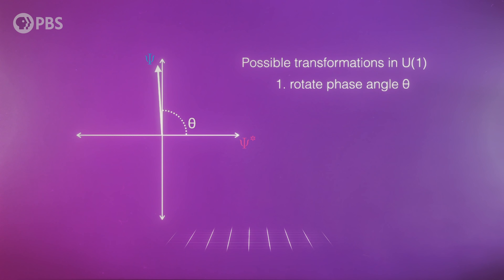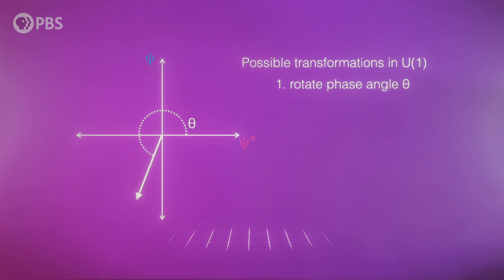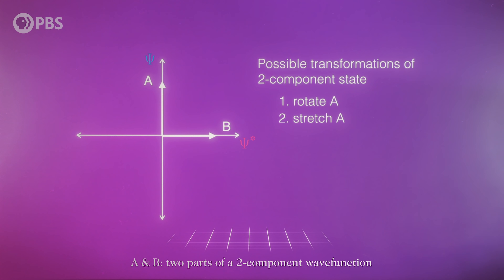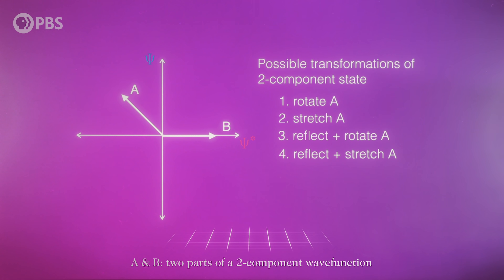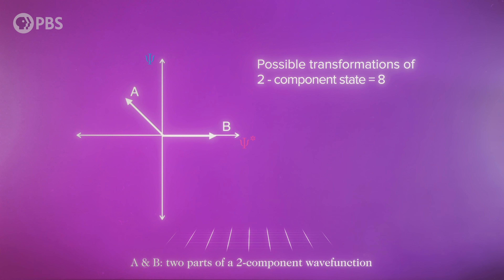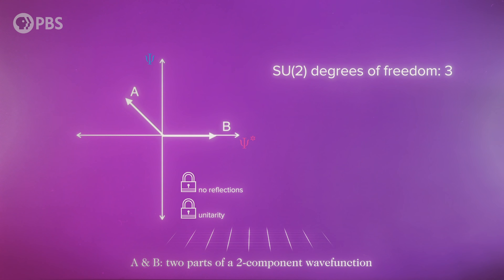Electroweak Theory and the Origin of the Fundamental Forces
↓ More info below ↓

Our universe seems pretty complicated. We have a weird zoo of elementary particles, which interact through very different fundamental forces. But some extremely subtle clues in nature have led us to believe that the forces of nature were once unified, ruled by a single, grand symmetry. But how does one force separate into multiple? And how do the forces of nature arise from mathematical symmetries in the first place?

Written by Graeme Gossel & Matt O'Dowd
Graphics by Leonardo Scholzer, Yago Ballarini, & Pedro Osinski
Directed by: Andrew Kornhaber
Camera Operator: Setare Gholipour
Executive Producers: Eric Brown & Andrew Kornhaber

Sean Maddox
Marty Yudkovitz
Brodie Rao
Scott Gray
Robert Doxtator
Ahmad Jodeh
Radu Negulescu
Alexander Tamas
Morgan Hough
Juan Benet
Fabrice Eap
Mark Rosenthal
David Nicklas

Quasar Supporters
Justin Lloyd
Christina Oegren
Mark Heising
Vinnie Falco

Hypernova
William Bryan
L. Wayne Ausbrooks
Nicholas Newlin
Mark Matthew Bosko
Justin Jermyn
Jason Finn
Антон Кочков
Alec S-L
Julian Tyacke
Syed Ansar
John R. Slavik
Mathew
Danton Spivey
Donal Botkin
John Pollock
Edmund Fokschaner
Joseph Salomone
Matthew O'Connor
Chuck Zegar
Jordan Young
m0nk
Hank S
John Hofmann
Timothy McCulloch

Jason Normandin
Cameron Sampson
Pratik Mukherjee
Geoffrey Clarion
Astronauticist
Nate
Darren Duncan
Lily kawaii
Russ Creech
Jeremy Reed
Max Bernard
Magistrala Хемус [Kybrit]
Bill Blair
Eric Webster
Steven Sartore
James Younger
David Johnston
J. King
Michael Barton
Christopher Barron
James Ramsey
Mr T
Andrew Mann
Jeremiah Johnson
fieldsa eleanory
Peter Mertz
Kevin O'Connell
Richard Deighton
Isaac Suttell
Devon Rosenthal
Oliver Flanagan
Dawn M Fink
Bleys Goodson
Darryl J Lyle
Robert Walter
Bruce B
Ismael Montecel
M D
Andrew Richmond
Simon Oliphant
Mirik Gogri
David Hughes
Mark Daniel Cohen
Brandon Lattin
Yannick Weyns
Nickolas Andrew Freeman
Brian Blanchard
Shane Calimlim
Tybie Fitzhugh
Robert Ilardi
Astaurus
Eric Kiebler
Tatiana Vorovchenko
Craig Stonaha
Michael Conroy
Graydon Goss
Frederic Simon
Greg Smith
Sean Warniaha
Tonyface
John Robinson
A G
Kevin Lee
Adrian Hatch
Yurii Konovaliuk
John Funai
Cass Costello
Geoffrey Short
Bradley Jenkins
Kyle Hofer
Tim Stephani
Luaan
AlecZero
Malte Ubl
Nick Virtue
Scott Gossett
David Bethala
Dan Warren
Patrick Sutton
John Griffith
Daniel Lyons
DFaulk
Kevin Warne
Andreas Nautsch
Brandon labonte
Lucas Morgan